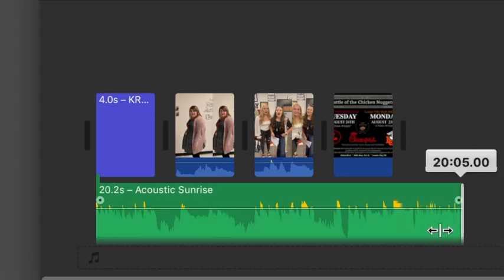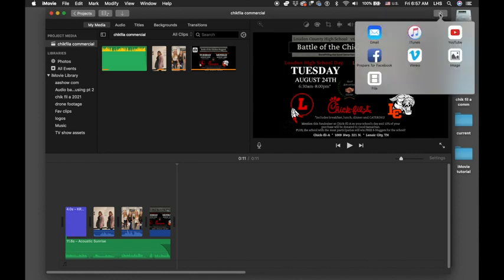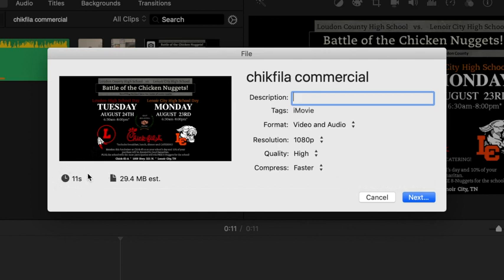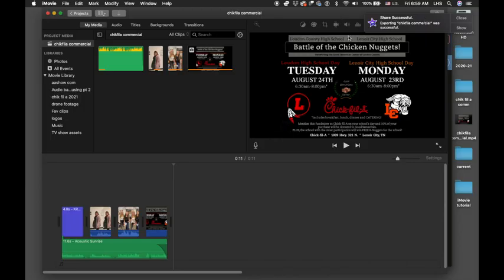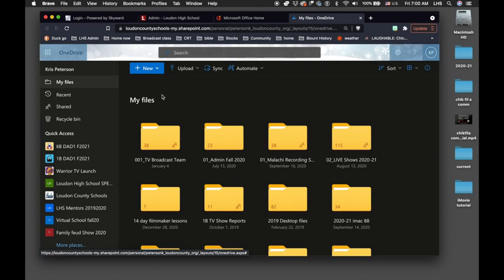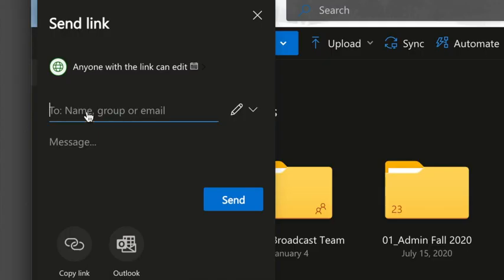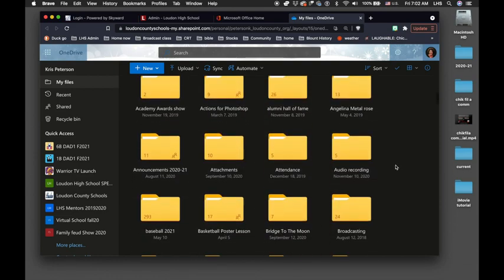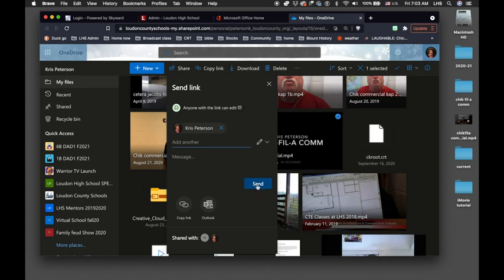iMovie Tutorial: Sharing